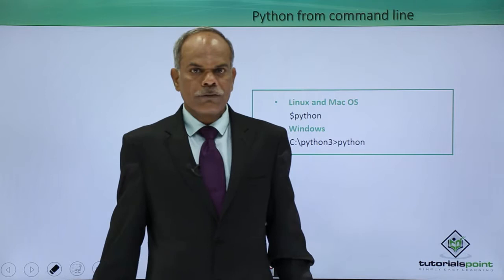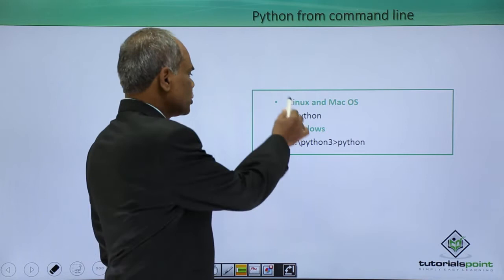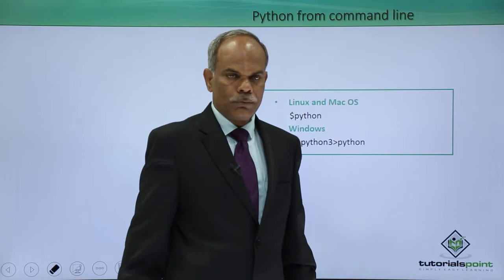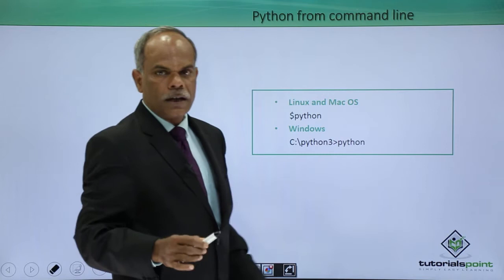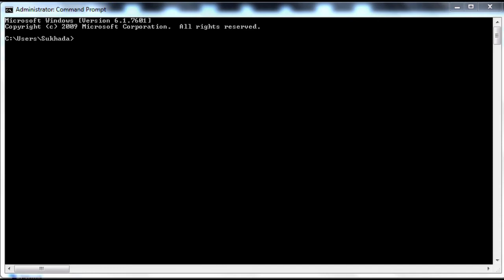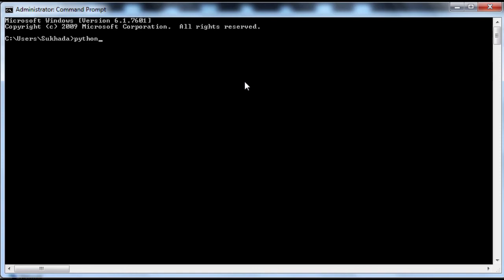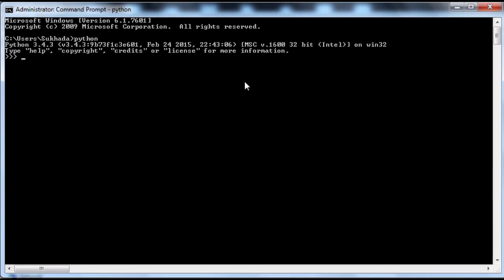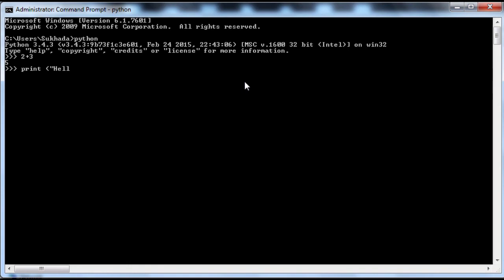Python - From Command Line